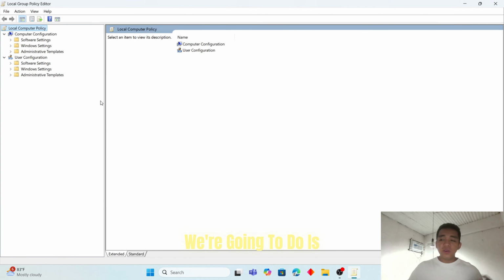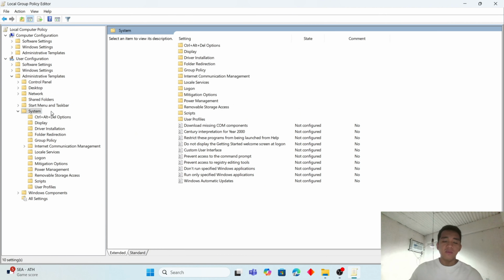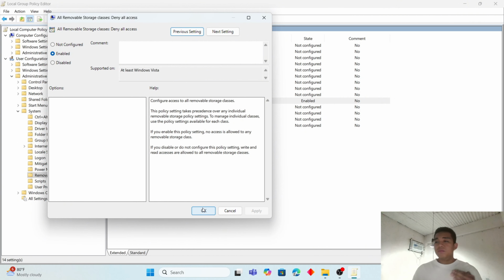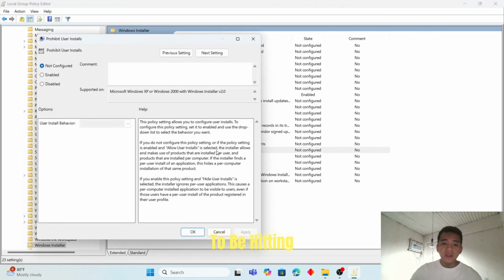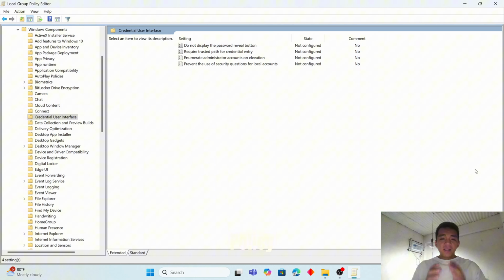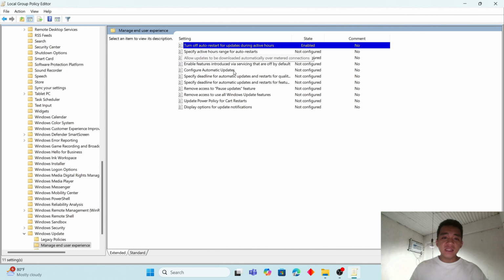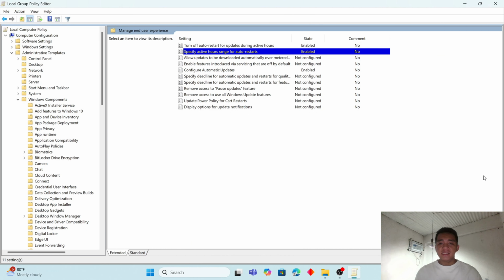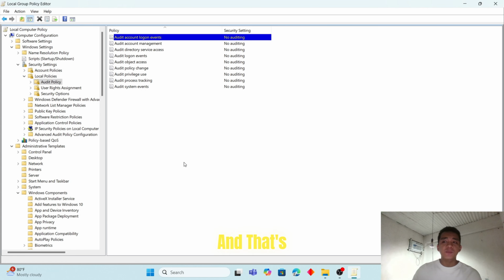8 BEST GROUP POLICY SETTING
This video will help you on gonna set up policy in you computers/laptop